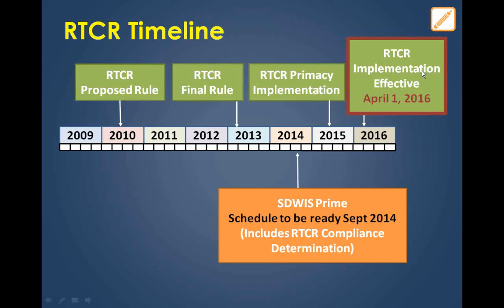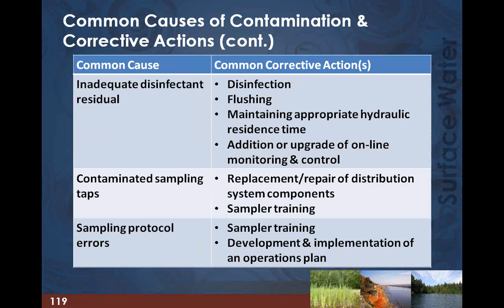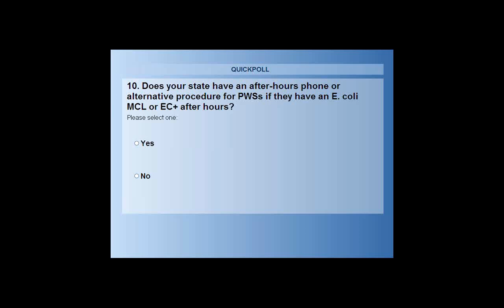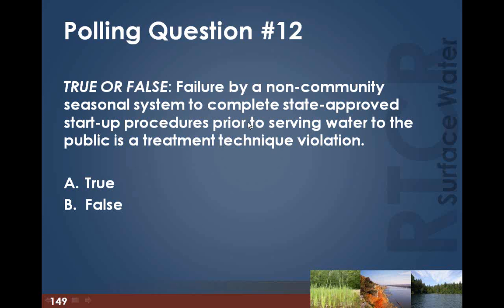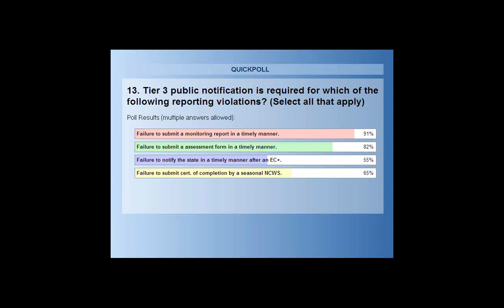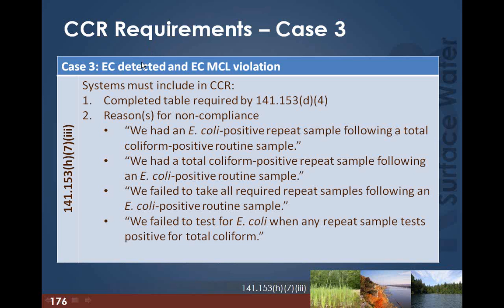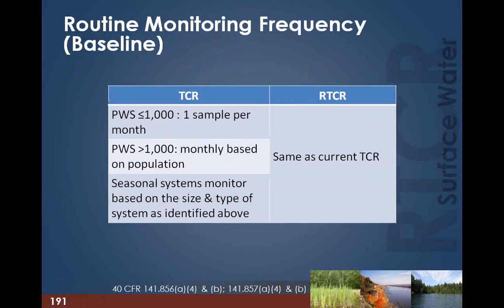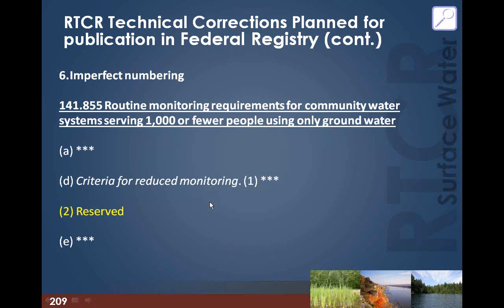USEPA Training RTCR for Surface Water Systems: Day 2 (of 2)